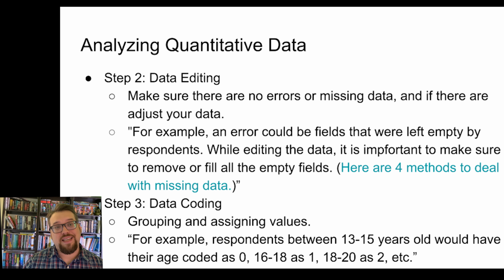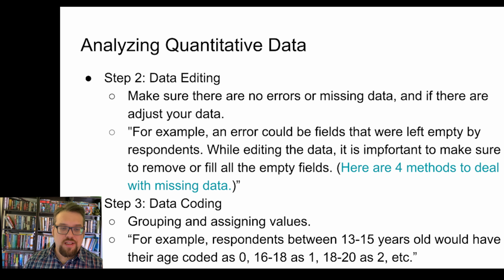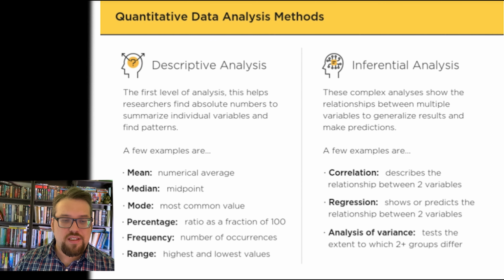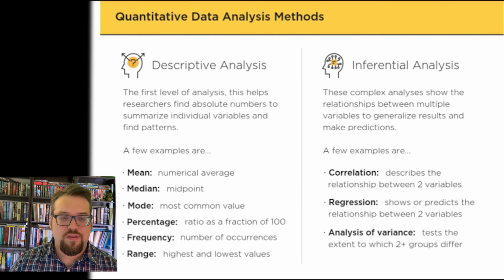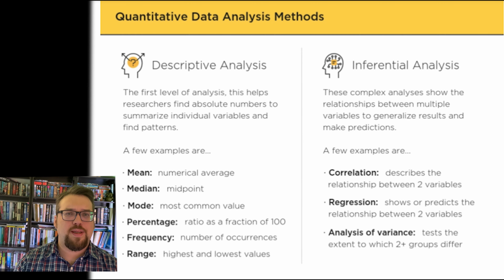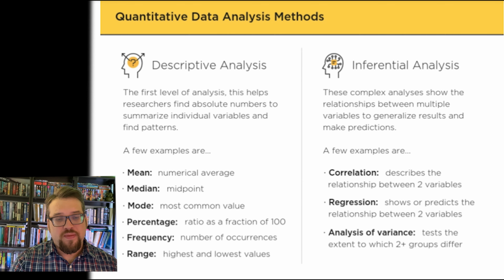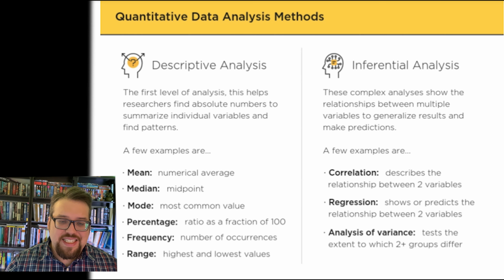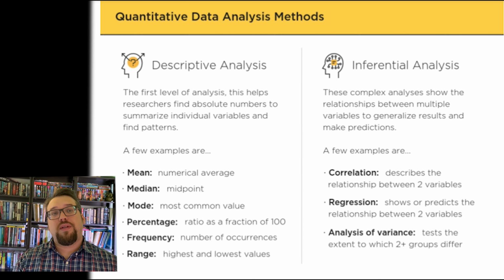Analyzing Data Presentation